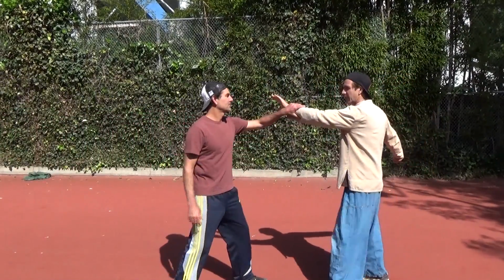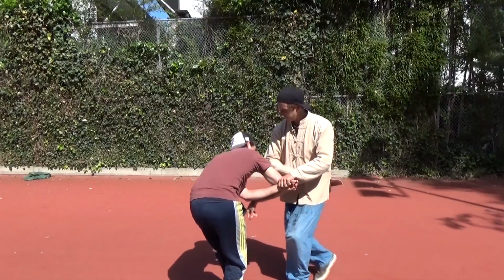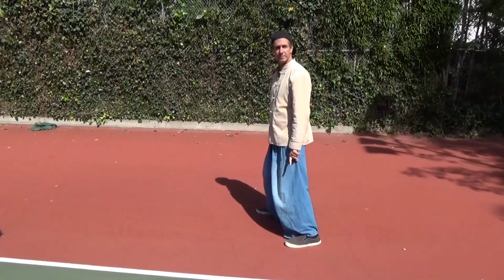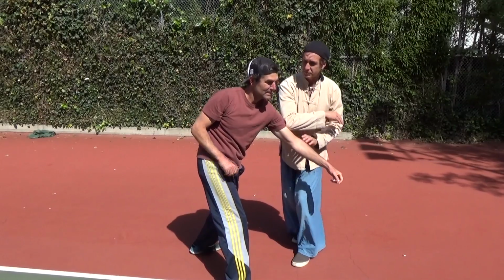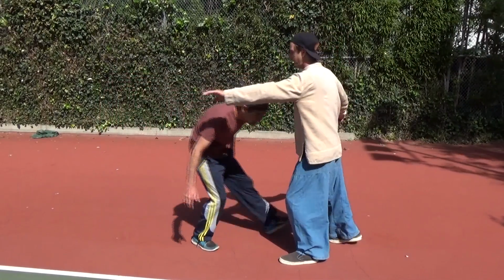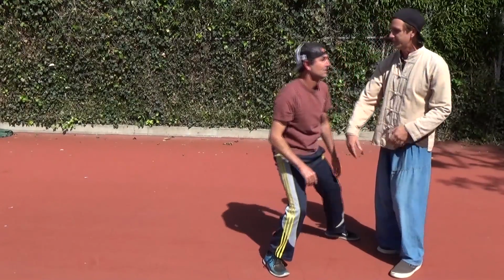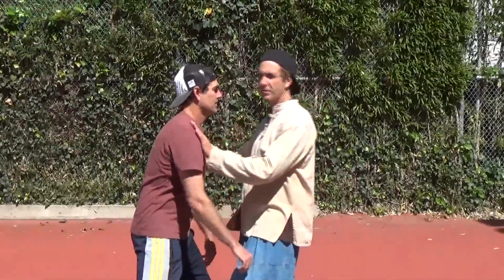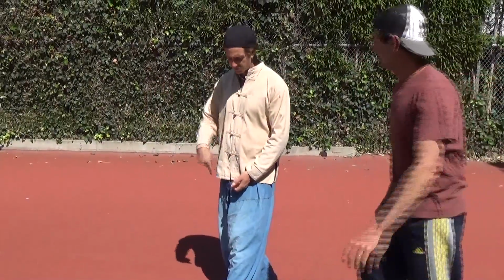Hal Mosher - Tai Chi Applications: Pat Horse's Mane (High + Low)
These are applications from the Chen Pan Ling 99 Tai Chi form.  These applications cover attacks from grabs, punches, wrestling, and push hands.